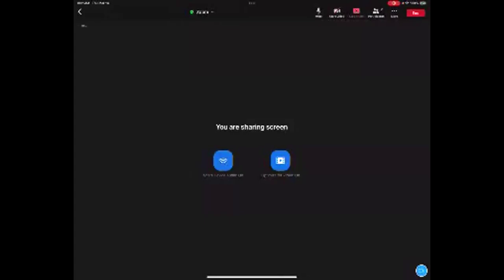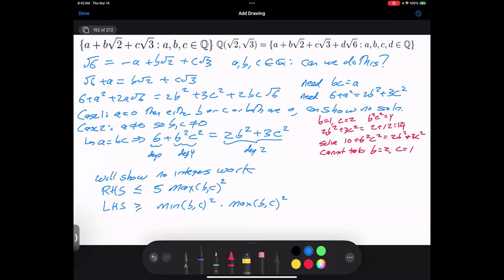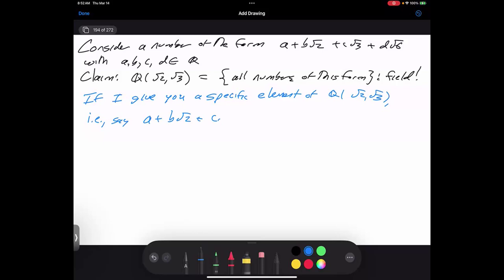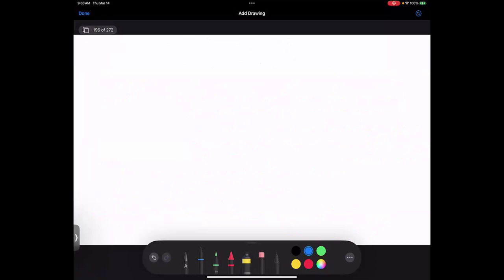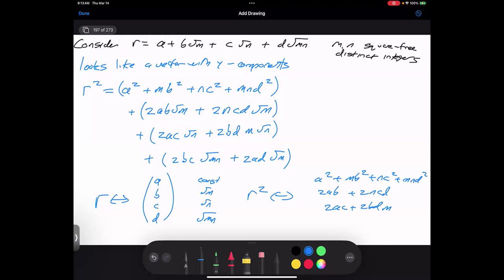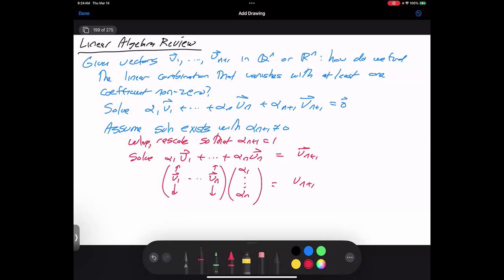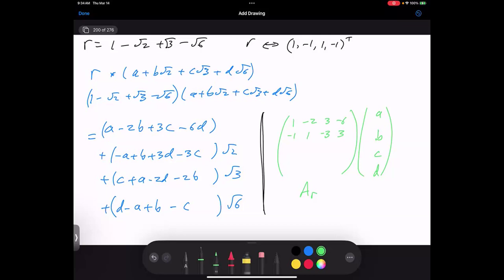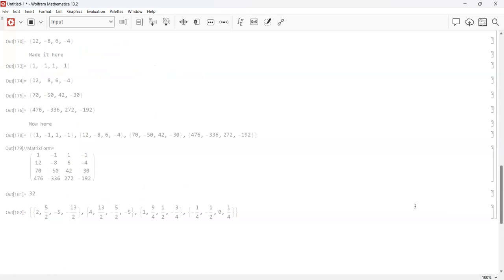Math355Sp24 Sec1 Lec13 CodingPolynomials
Math 355: Abstract Algebra: Steven Miller: Williams College: Spring 2024: Section 1: Lecture 1: 14 March 2024 : Coding Polynomials